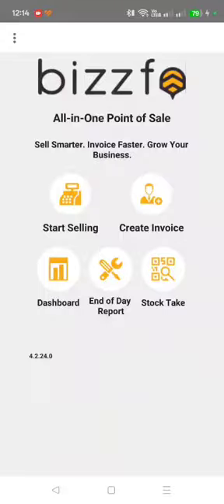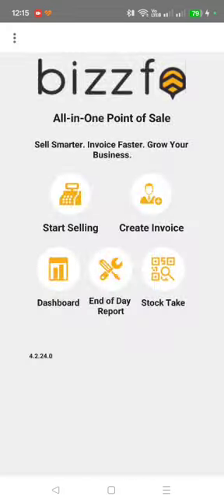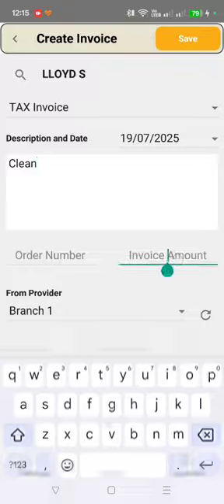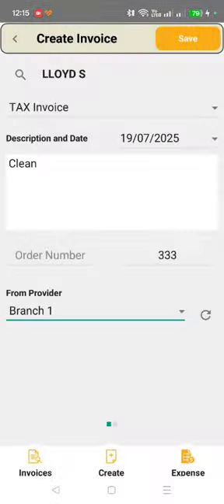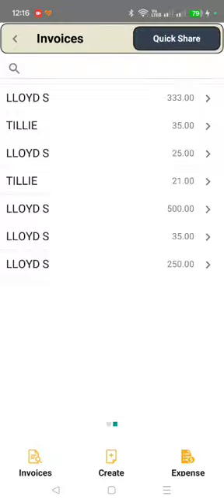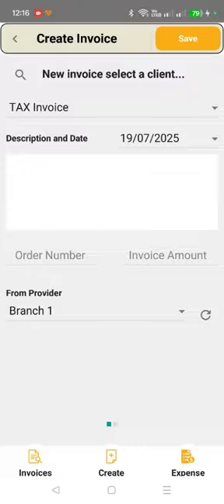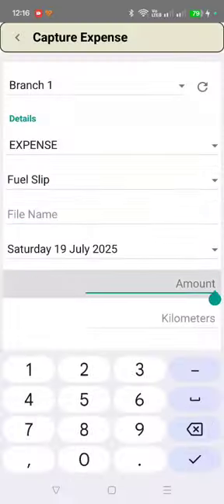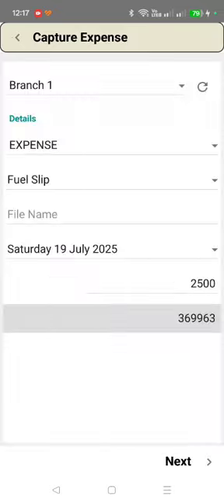Bizzfo Create Client Invoice and Capture Expense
Quick how to create a client invoice and capture expense with Bizzfo